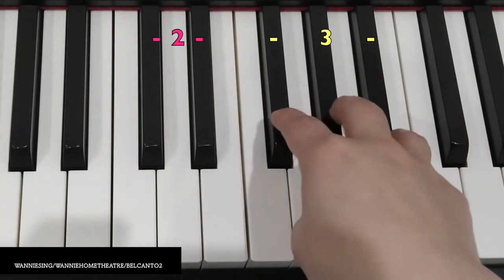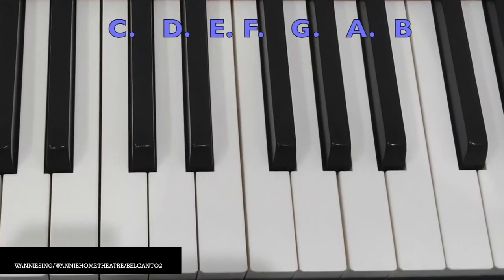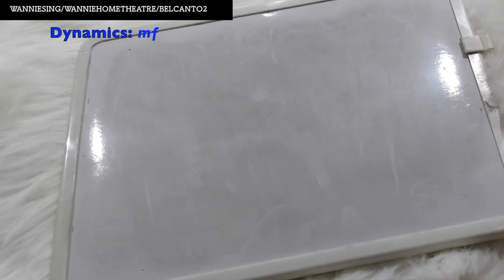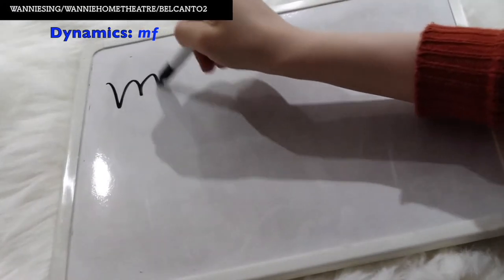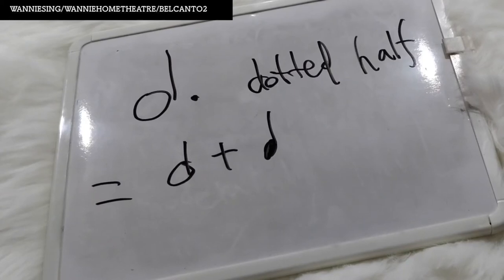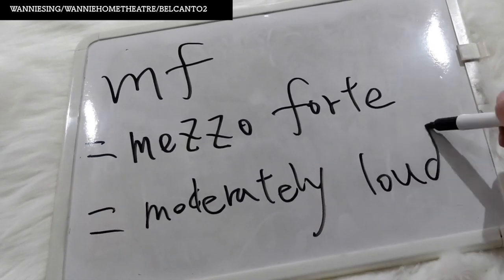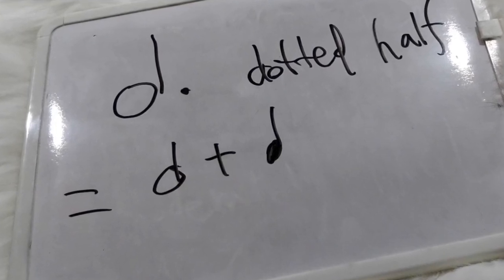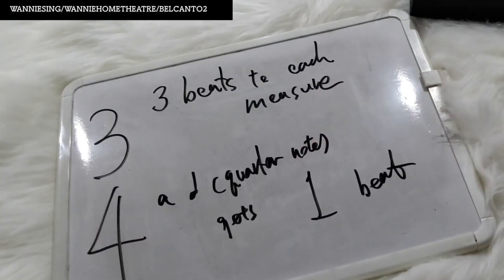Things to learn before playing piano 2- music theory- musical alphabet & time signature